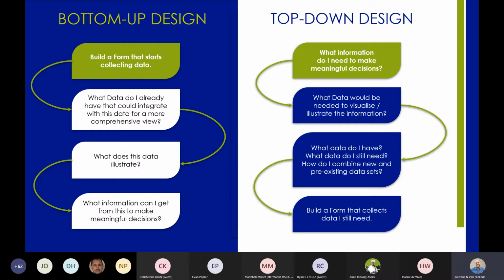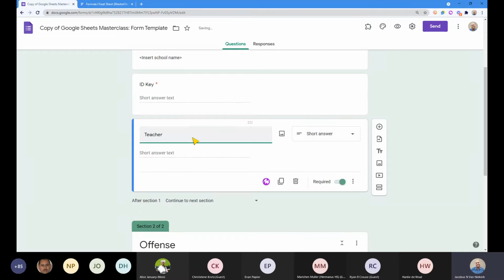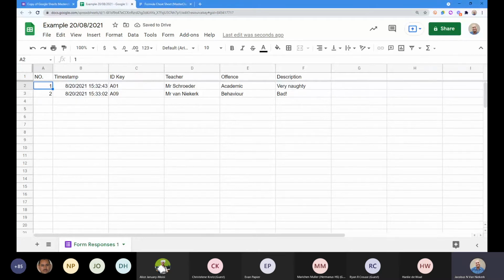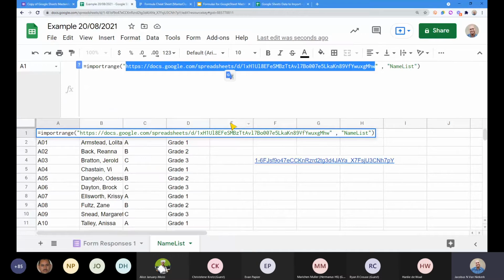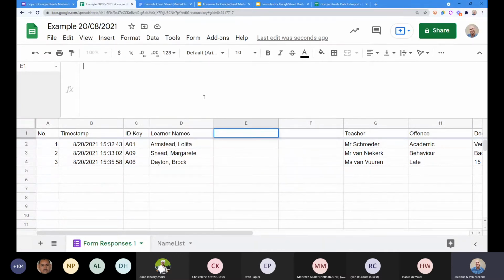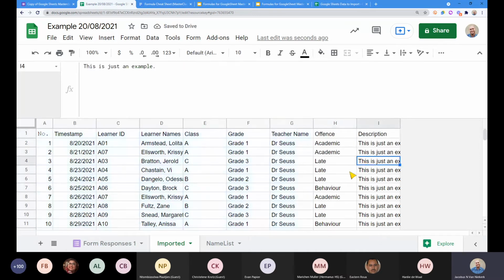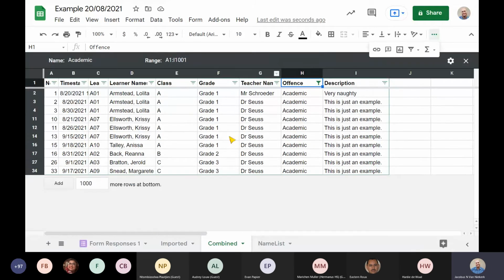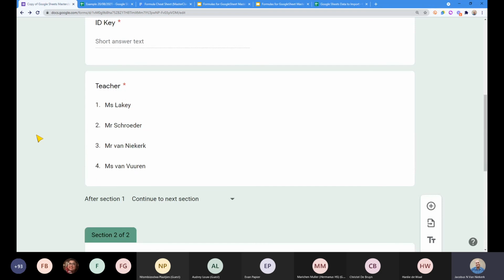Masterclass Part 2 Data Manipulation,automation and data protection using Google Sheets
The purpose of the workshop (1h30min) is to guide teachers, management, and administrative officials to effectively manipulate, automate and protect datasheets. Credit to facilitator team: Jaco van Niekerk, Anita van Vuuren and George Meyer.